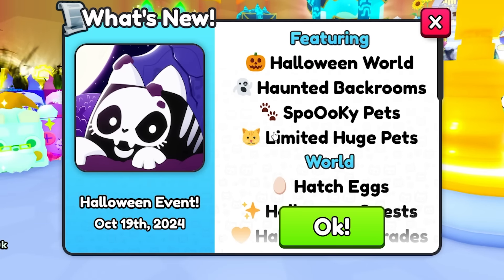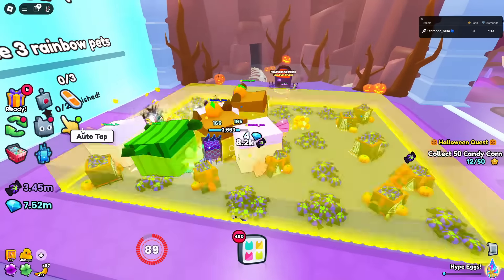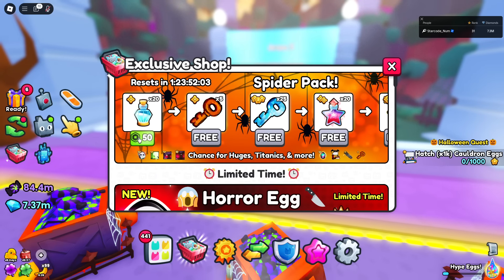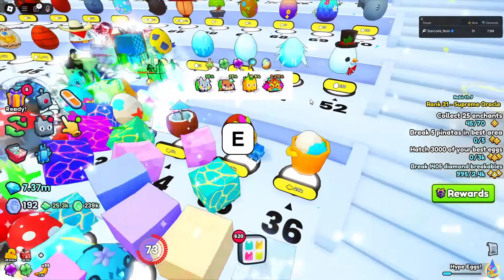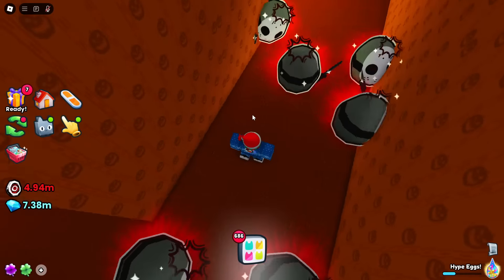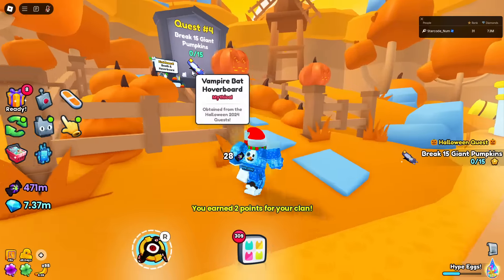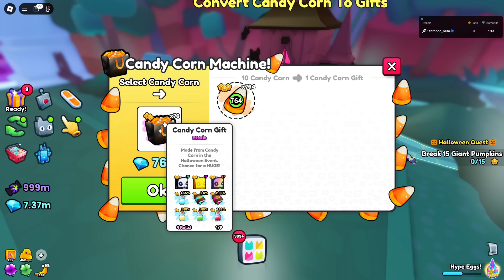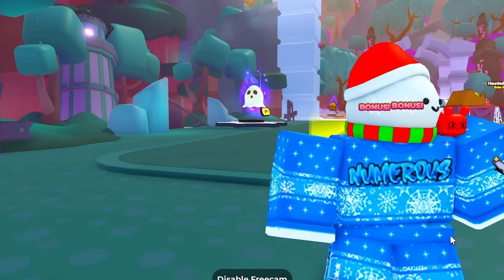I Found a RARE ROOM in Pet Simulator 99 (Halloween Update)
Halloween Update is HERE in Pet Simulator 99... and it's good?!